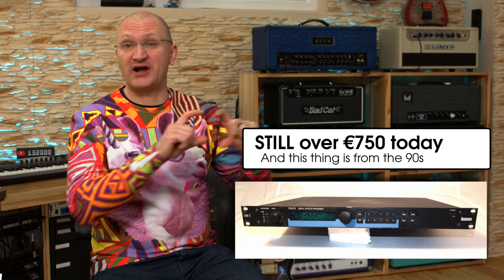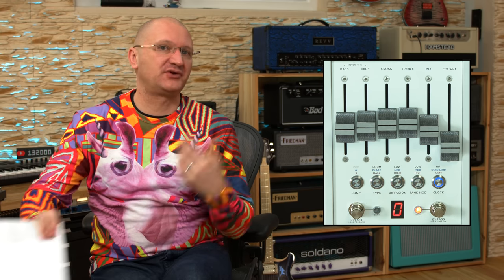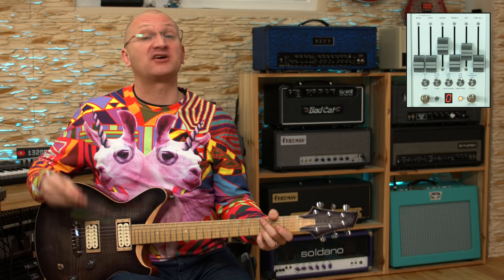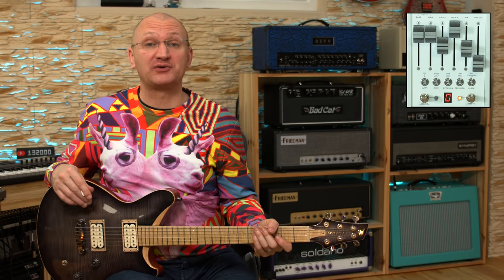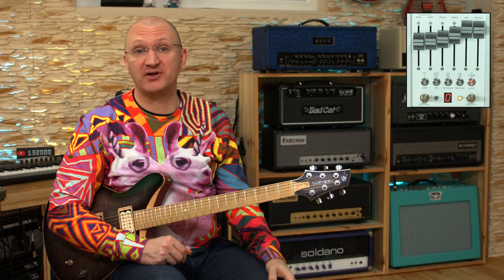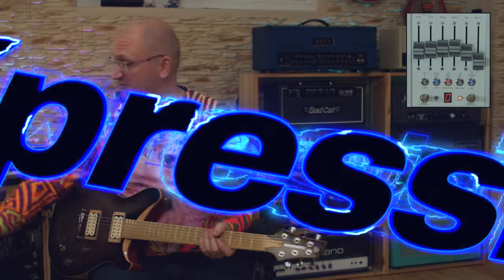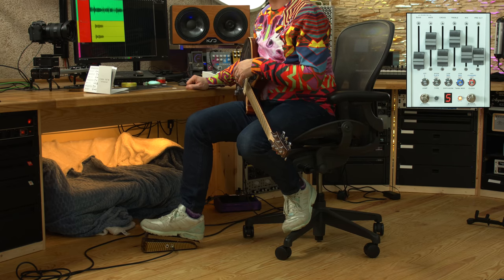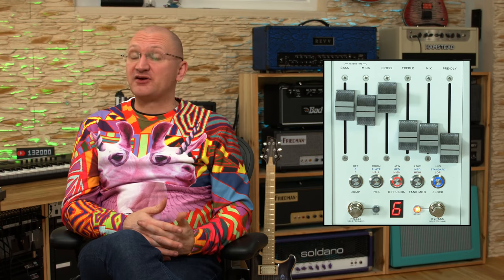Are they for realz? Chase Bliss / Meris CXM 1978 Review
Chase Bliss and Meris recreated one of the most iconic reverbs in history and maintained the slider operation! Now you can have those sounds on your pedal board! It comes at a price, but that is still pretty damn awesome!

0:00 Slideshow
1:50 Full Track „Dive“
5:42 Introduction
7:09 High End Digital Reverbs
9:13 Overview of the controls
19:00 Sounds „Room“
34:00 Sounds „Plate“
38:00 Sounds „Hall“
44:30 EXP Control
49:30 MY2CENTS

My interfaces...